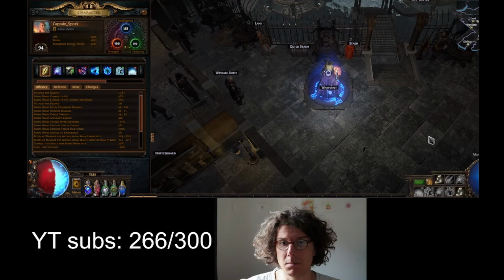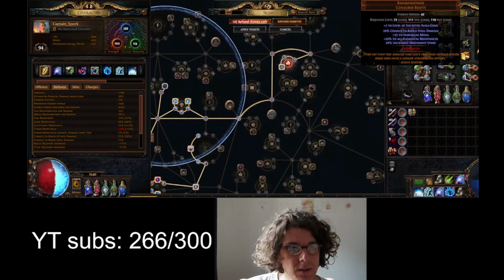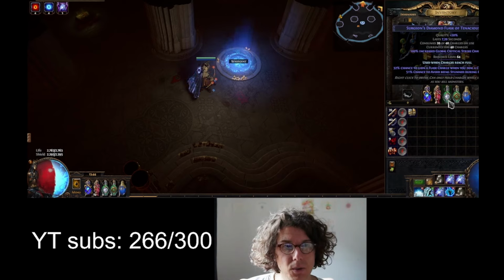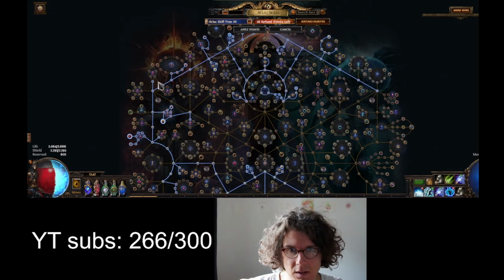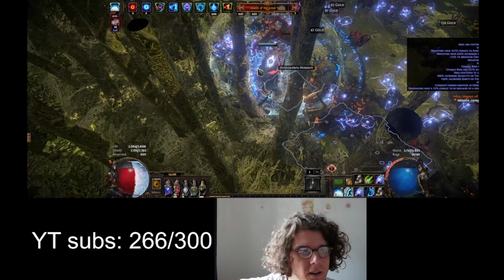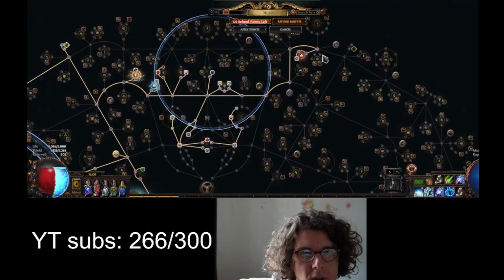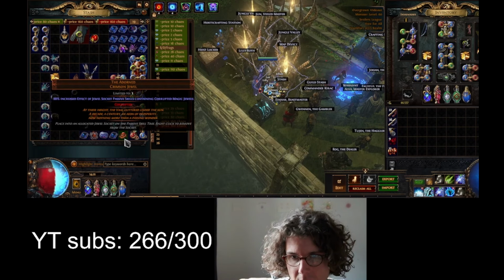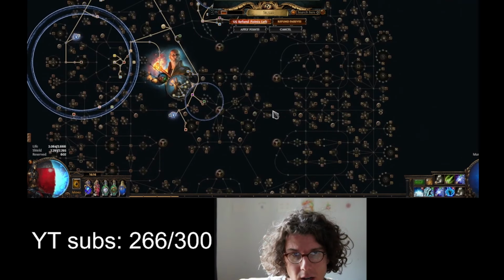Widowhail Spark-mage PoE 3.25 Settlers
Archmage Widowhail Spark mage, max attack block & spell block, soul eater, magic find, gold find.